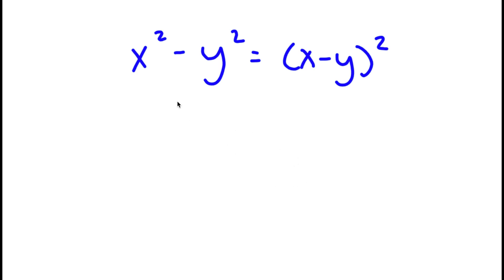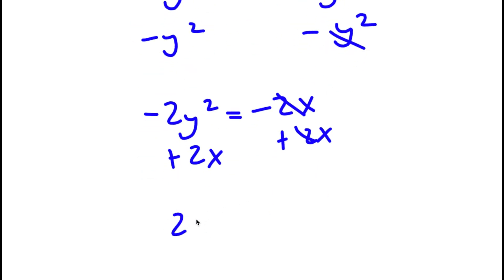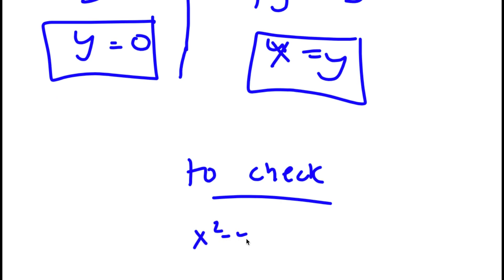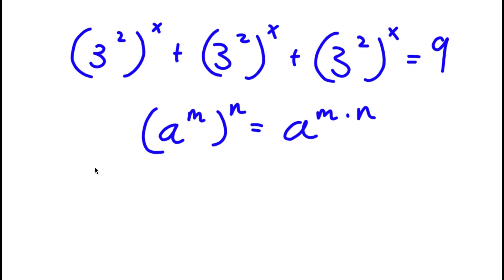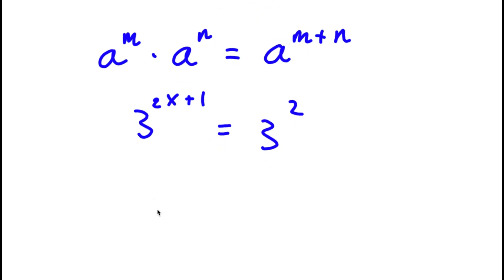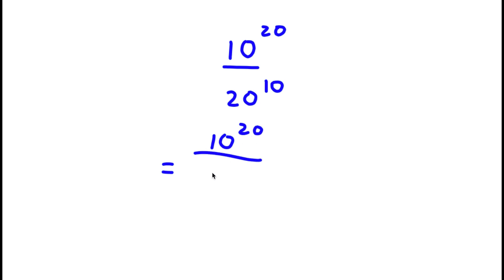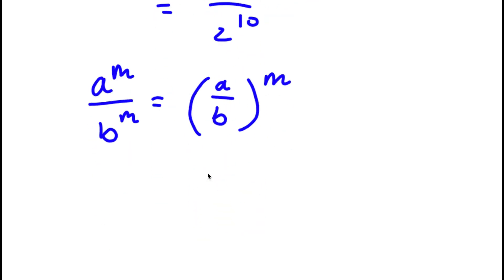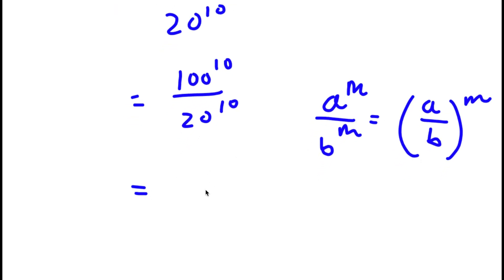A Simple Problem Thats Not So Simple | A Nice Exponential Problem